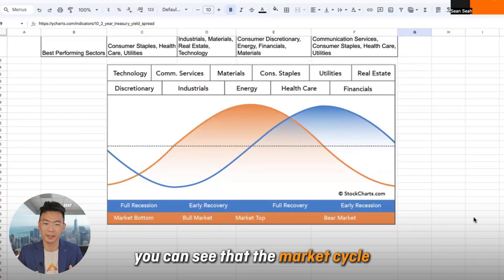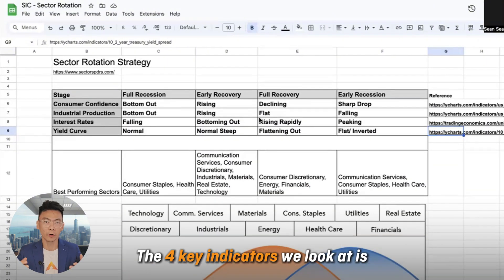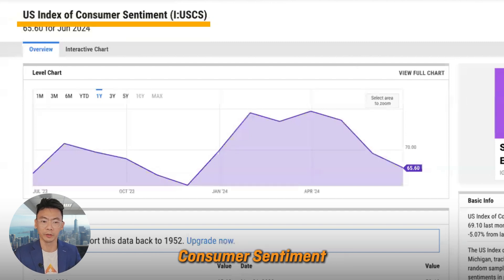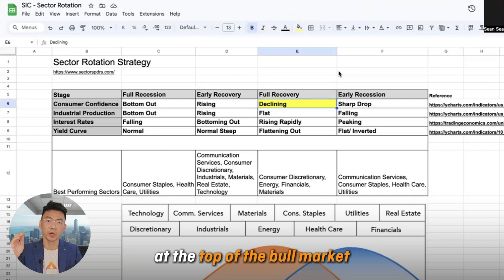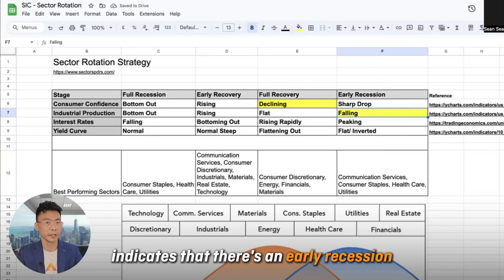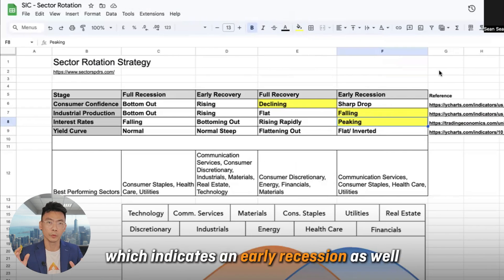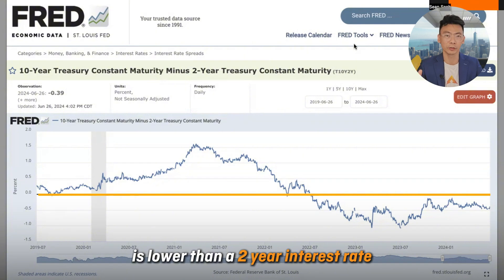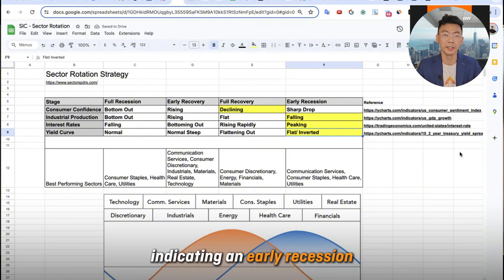What Is Sector Rotation Strategy And Why Do Top Investors Use It?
Ever wondered how top investors consistently beat the market? 🧠

They use a clever strategy called "sector rotation" to stay ahead! By focusing on thriving sectors of the S&P 500 and shifting away from the less performing ones, they maximize gains.

But what signs do they look for to make these moves?

Discover the four key indicators that guide these expert investors. Learn how these insights can help predict market trends and inform smart investment choices.

Don't miss out on mastering these strategies! Follow us for more insights and download our resources to become a savvier investor!

If you want to get start on trading, check out our free Next Level Options Masterclass